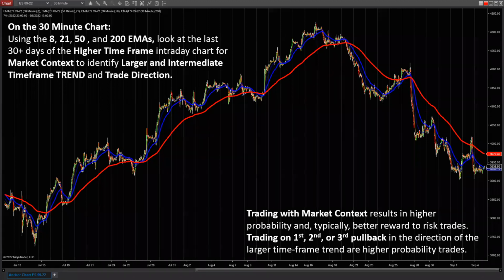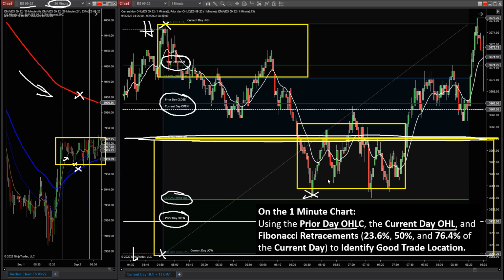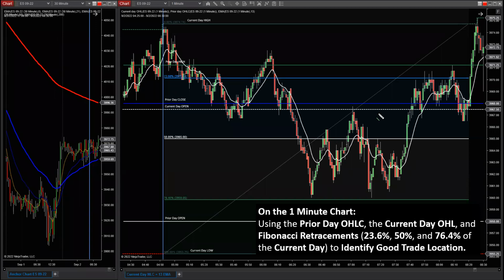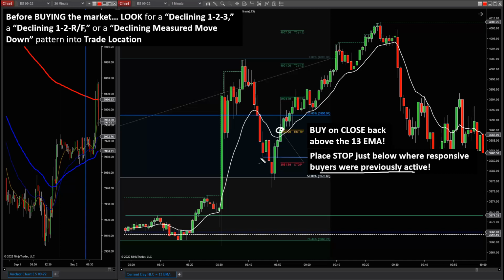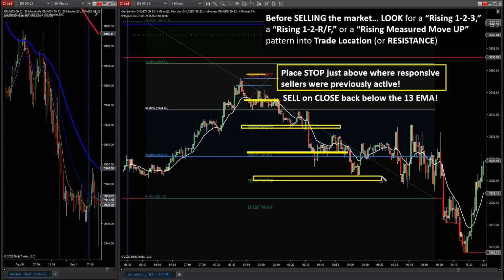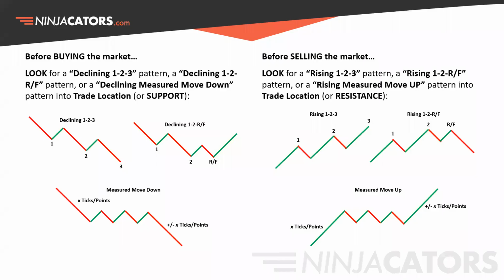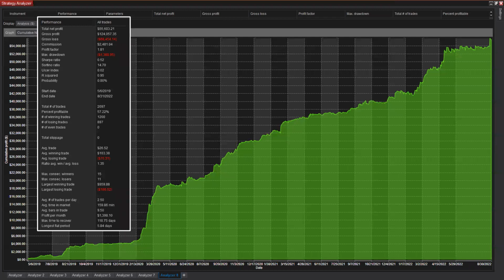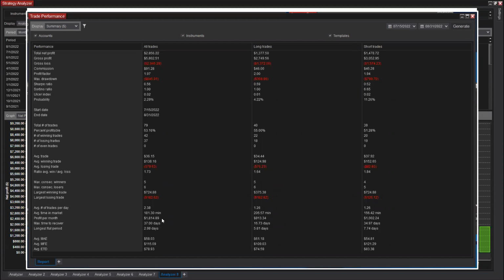⏰ Synergy Traders #41.03: Timing The Market With Elliott Wave with Craig Hill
Title: ⏰ Synergy Traders #41.03: Timing The Market With Elliott Wave Theory And Measured Moves with Craig Hill of Ninjacators.com